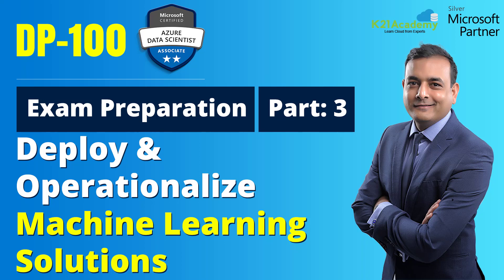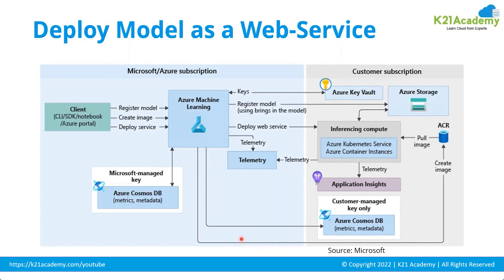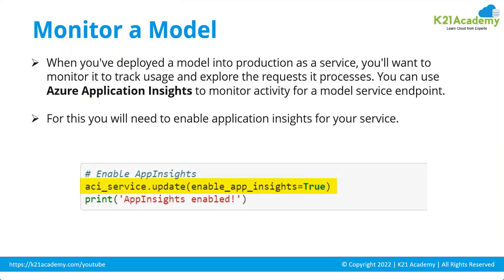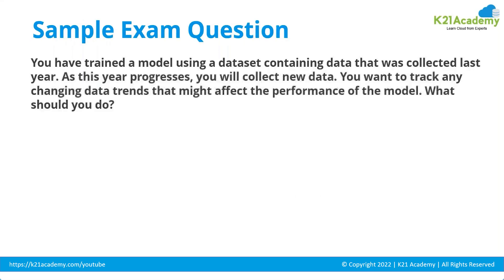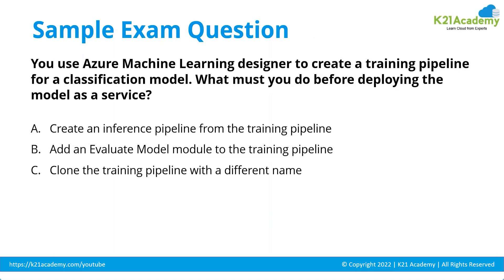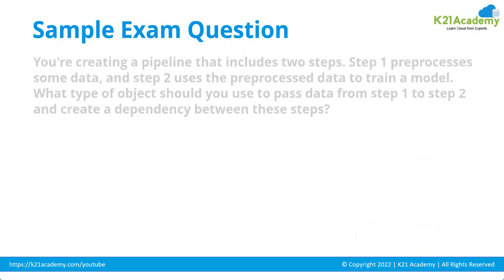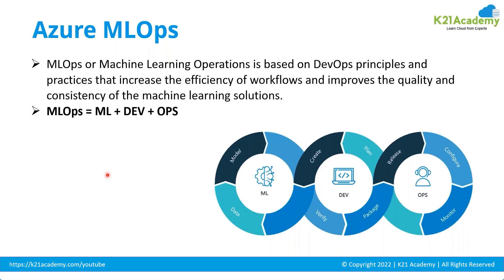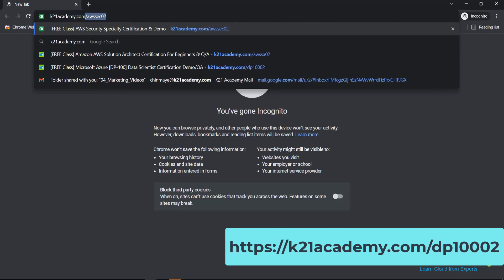Deploy & Operationalize Machine Learning Solutions | DP-100 | K21Academy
𝐉𝐨𝐢𝐧 𝐭𝐡𝐞 𝐅𝐫𝐞𝐞 𝐜𝐥𝐚𝐬𝐬 𝐨𝐧 𝐌𝐢𝐜𝐫𝐨𝐬𝐨𝐟𝐭 𝐀𝐳𝐮𝐫𝐞 𝐃𝐚𝐭𝐚 𝐒𝐜𝐢𝐞𝐧𝐭𝐢𝐬𝐭 𝐂𝐞𝐫𝐭𝐢𝐟𝐢𝐜𝐚𝐭𝐢𝐨𝐧 𝐛𝐲 𝐂𝐥𝐢𝐜𝐤𝐢𝐧𝐠 𝐡𝐞𝐫𝐞

😃 𝐄𝐱𝐚𝐦 𝐏𝐫𝐞𝐩 𝐃𝐏-𝟏𝟎𝟎 𝐌𝐢𝐜𝐫𝐨𝐬𝐨𝐟𝐭 𝐀𝐳𝐮𝐫𝐞 𝐃𝐞𝐬𝐢𝐠𝐧 & 𝐈𝐦𝐩𝐥𝐞𝐦𝐞𝐧𝐭 𝐚 𝐃𝐚𝐭𝐚 𝐒𝐜𝐢𝐞𝐧𝐜𝐞 𝐒𝐨𝐥𝐮𝐭𝐢𝐨𝐧 𝐨𝐧 𝐀𝐳𝐮𝐫𝐞 | 𝐃𝐞𝐩𝐥𝐨𝐲 & 𝐎𝐩𝐞𝐫𝐚𝐭𝐢𝐨𝐧𝐚𝐥𝐢𝐳𝐞 𝐌𝐚𝐜𝐡𝐢𝐧𝐞 𝐋𝐞𝐚𝐫𝐧𝐢𝐧𝐠 𝐒𝐨𝐥𝐮𝐭𝐢𝐨𝐧𝐬 | 𝐃𝐨𝐦𝐚𝐢𝐧 -𝟑

🎯 Prepare for Microsoft Exam DP-100 and manage, optimize, and deploy machine learning models into production.

👉 This video aligns with Domain 3:  𝐃𝐞𝐩𝐥𝐨𝐲 & 𝐎𝐩𝐞𝐫𝐚𝐭𝐢𝐨𝐧𝐚𝐥𝐢𝐳𝐞 𝐌𝐚𝐜𝐡𝐢𝐧𝐞 𝐋𝐞𝐚𝐫𝐧𝐢𝐧𝐠 𝐒𝐨𝐥𝐮𝐭𝐢𝐨𝐧𝐬 covered in the DP-100 certification. Here you will get started with selecting the right compute for your model deployment, deploying the model as a service, creating machine learning pipelines, MLOps, and more.

💡 𝐀𝐳𝐮𝐫𝐞 𝐌𝐋 𝐏𝐢𝐩𝐞𝐥𝐢𝐧𝐞𝐬
➡️ An Azure Machine Learning pipeline is an independently executable workflow of a complete machine learning task. They focus on machine learning tasks such as data preparation, training configuration, and repeatable deployments.

💡 𝐌𝐋𝐎𝐩𝐬
➡️ MLOps is a Machine Learning engineering culture and practice that aims at unifying ML system development (Dev) and ML system operation (Ops). It applies the DevOps principles and practices like continuous integration, delivery, and deployment to the machine learning process, with an aim for faster experimentation, development, and deployment of Azure machine learning models into production and quality assurance.

🎥 Check this video to know more about Deploy and Operationalize Machine Learning Solutions:

Topics we will cover:
00:24 - Introduction
00:29 - Select Compute for Model Deployment
03:49 - Manage Models in Azure Machine Learning
06:11 - Create an Azure Machine Learning Pipeline
06:56 - Publish an Azure Machine Learning Designer Pipeline
07:58 - Implement Pipelines by Using Azure Machine Learning SDK
10:17 - Apply MLOps Practice
13:00 - How to register for the FREE CLASS